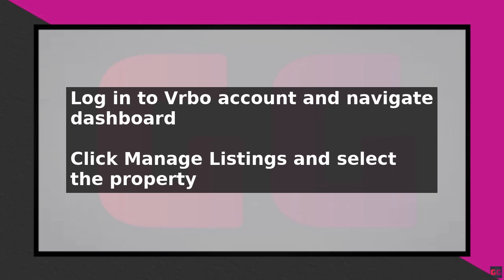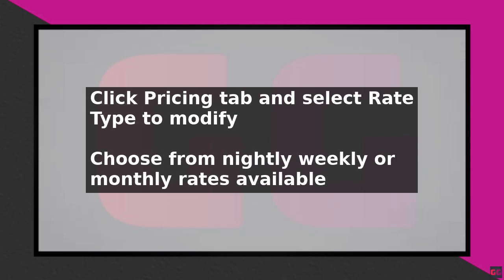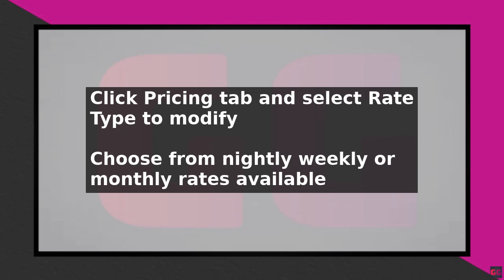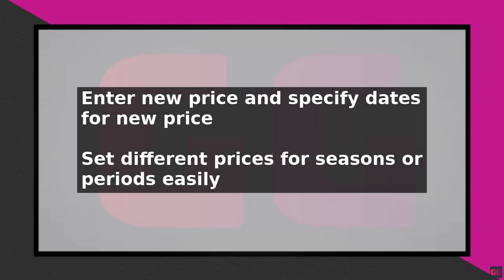How To Change Price On Vrbo Tutorial (2025)